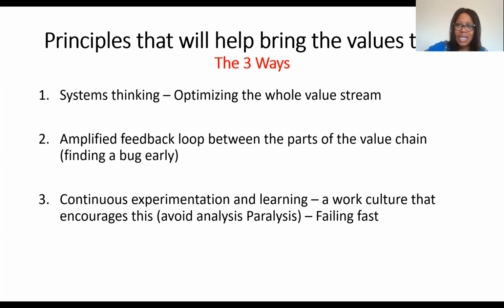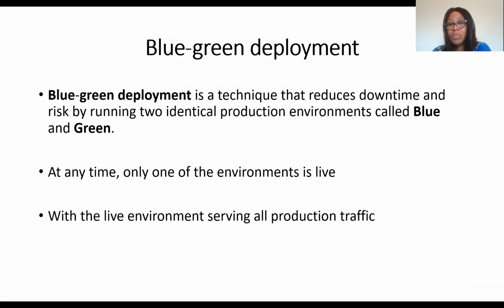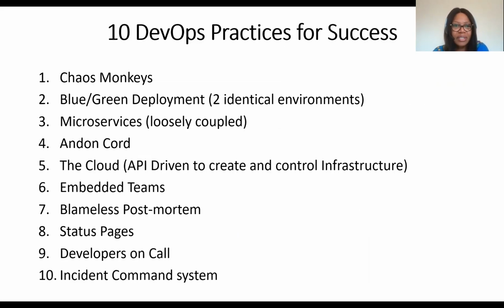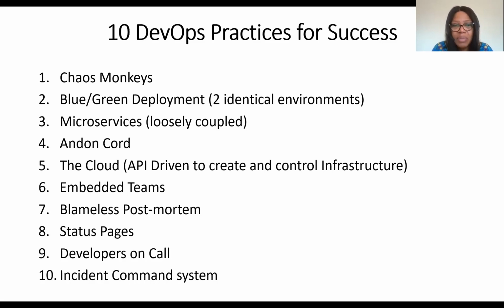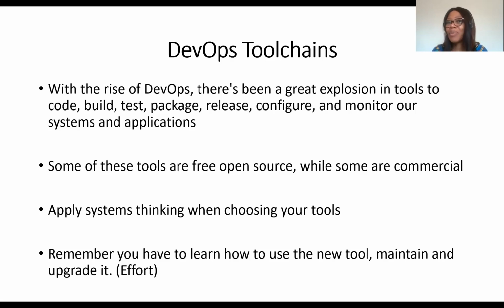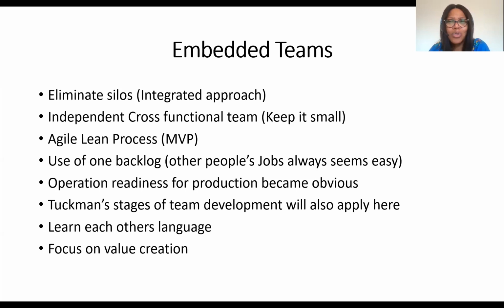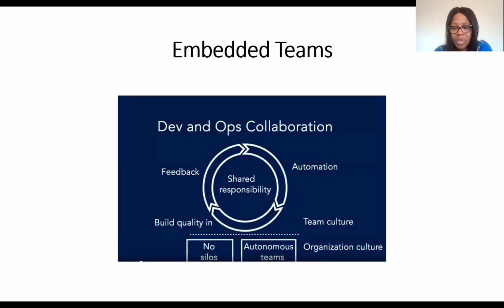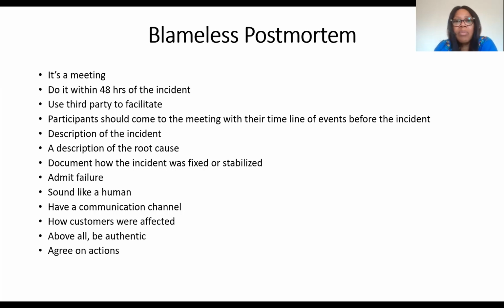DevOps Part 3 - Session 23